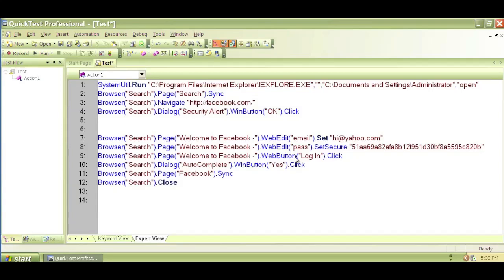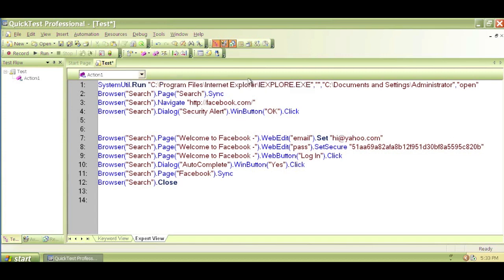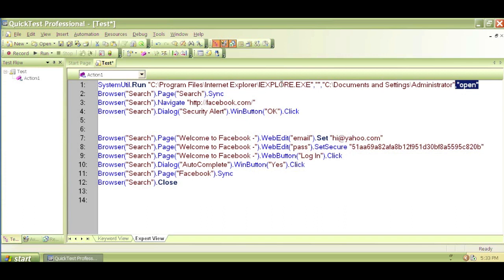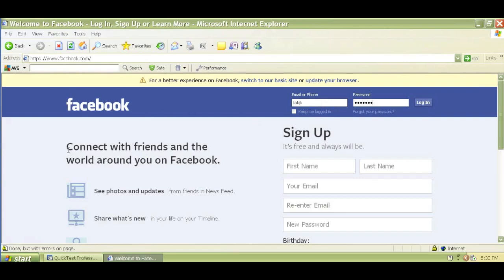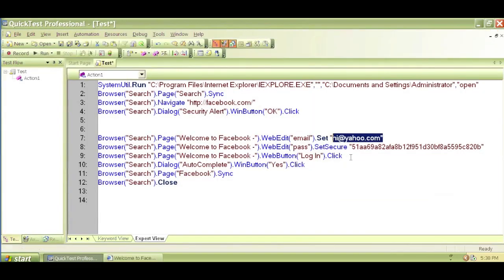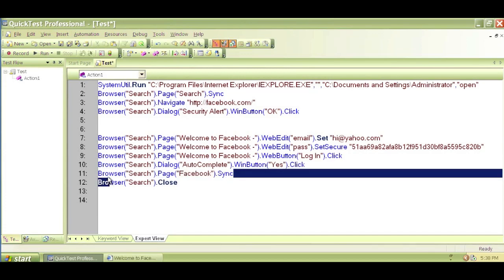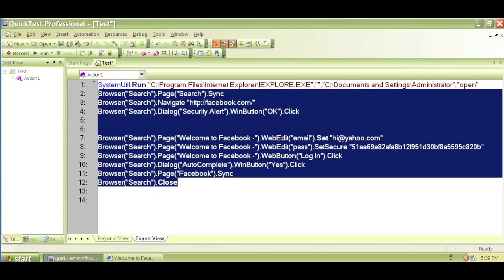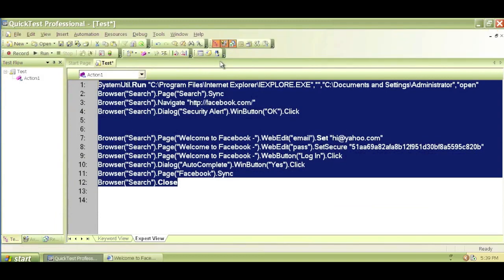Getting started with QTP Part 02 - QTP Tutorial Video 6 of 20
This video continued to illustrate how to get started with QTP.